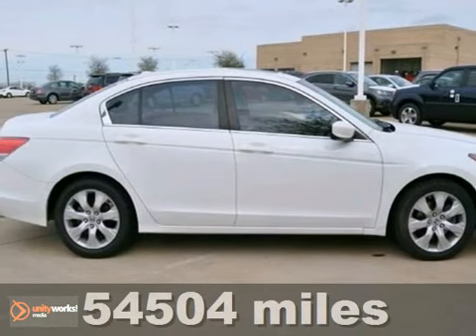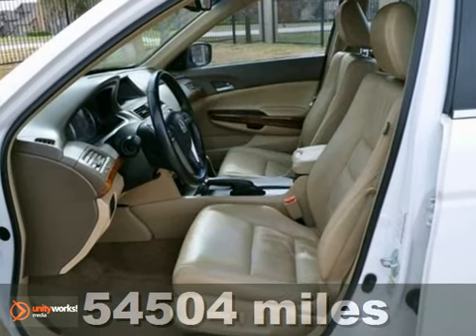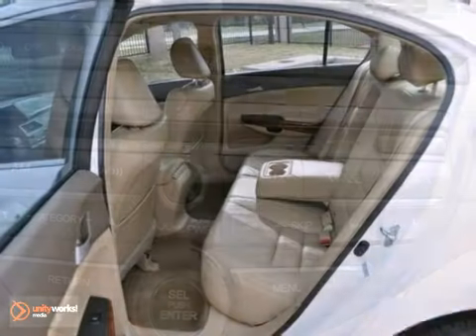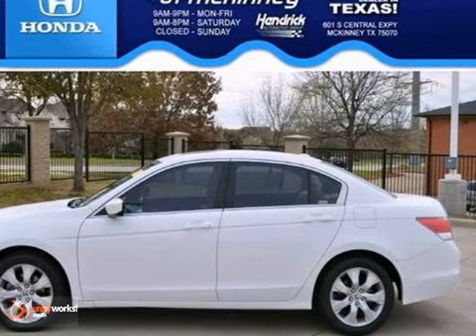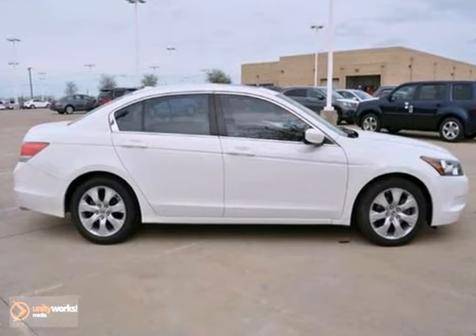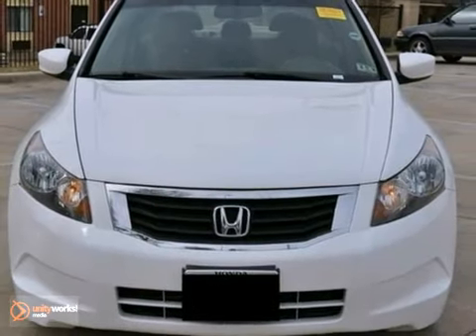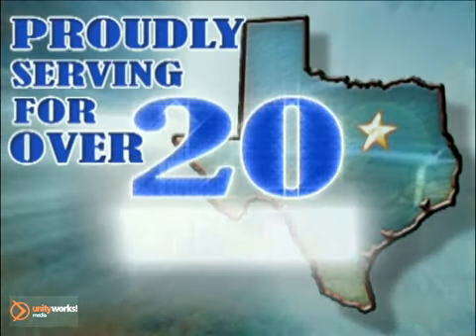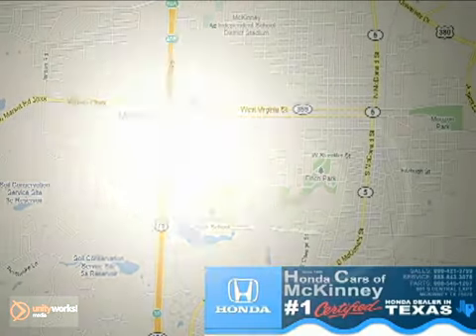2009 Honda Accord 9A129095 in Dallas TX McKinney, TX - SOLD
SOLD - If you are looking for real value on a great used car, Honda Cars Of McKinney invites you to call and make an appointment to view this 2009 Honda Accord, stock# 9A129095. We are conveniently located near Dallas TX McKinney, TX and known for our great selection, reliability and quality. Call to take a look at this 2009 Honda Accord today.

601 S Central Expy
Dallas TX McKinney TX, 75070